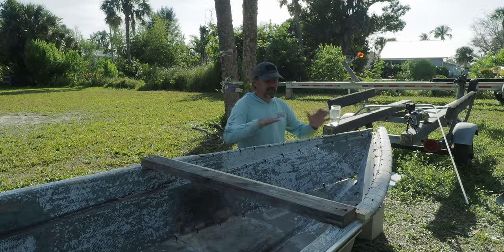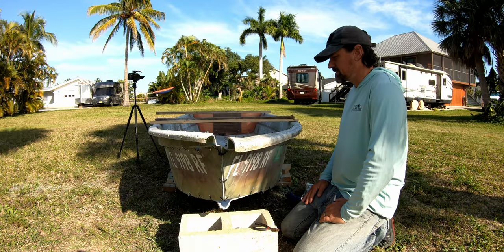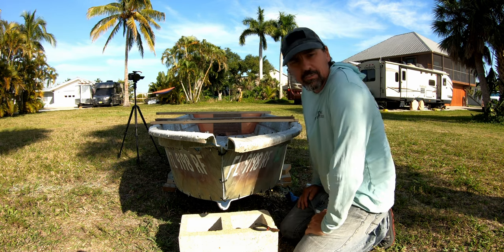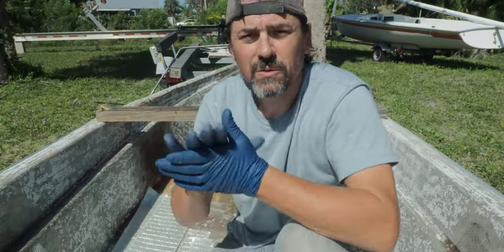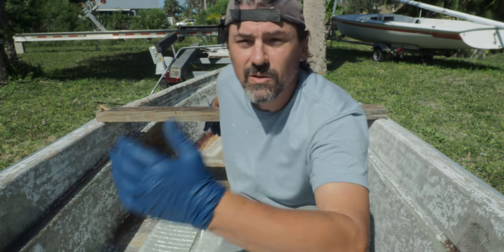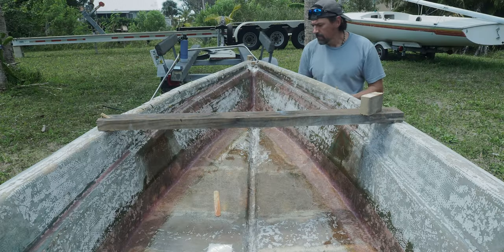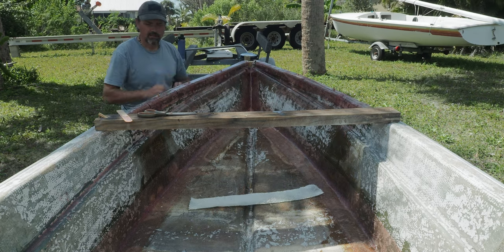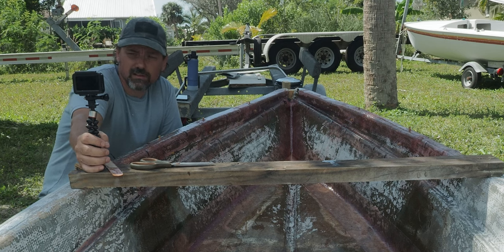Stitch and Glue Boat Building - Building a Fiberglass Boat with Zip Ties?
Using zipties and the Stitch and Glue boat building technique . So I'm definitely crazy to do this to my little boat but why not. Follow along as I get crazy and do the unthinkable as I build my dream tiny boat.

Thanks,
Tim

Project Jon Boat to Micro Skiff - Part 9
Chapters:
00:00 intro
00:58 The Process Begins
01:50 🤔 Thinking and explaining
03:15 a zip tie montage
04:35 taping it in,

Fishing Tackle I use:
Reel Diawa BG4000
Off the shelf rod: Falcon Coastal
line J-braid 8x 20lb
leader 15-40
hooks 2/0 circle
knife: Dexter fillet
glasses: Smith Guides Choice
plyers: cutthroat

Camera Gear:
Main Camera: Olympus OM - 1
Lens: Olympus 12mm
Lens: Olympus 14-150mm
tripod: Proline GX
Mic: Boya MM1
Wireless mic: Rode Wireless go
Secondary Camera
minitripod: Jobi Gorilla Pod
360 Camera: Insta 360 x3
Ulanzi Super Clamp
Best Mics: Hollyland Lark max

 Looking for an awesome deal on cloud storage?  Save 90% on your first year and get 5TB of cloud storage with iDrive.  Its only $7.95 for your first year. I use and love it.  Follow this link for the deal:

Save 20% on web hosting when you sign up with this

A little history on this boat:

This is the boat that started it all.  Back in 1998 I bought my first boat.  It was a 1982 Glasstream 14’ Jon Boat.  I would have never thought back then that that little boat would lead to a lifetime passion and love for the water, but it truly was truly the seed that brought me to where I am today.  These little Jon boats are super popular on inland lakes.  Many people do a Jon boat to bass boat conversion by adding a plywood front deck and back deck and in fact I did just that to this boat way back in the day. I would fish it like this on the lakes of Pennsylvania for bass with my buddies.   That was later removed and it was returned to more of a regular Jon boat by my brother and would run the rivers of Connecticut on it fishing for stripers.  Later it was stripped again and rigged out to use for Alligator hunting here in Florida by my brother in law.

My goal with this little Jon boat now is to keep it simple and to build it out for the flats and inland waters of South Florida.  It has been used and abused for many years just like a little boat like this should be but it’s time for a restore.  Follow along as I chop up this Jon boat and rebuild it not to her former glory but into something even better.

Thank You so much for taking the time to watch my content.  I truly enjoy making these videos and hope you enjoy watching them.  I hope to see you back here again.